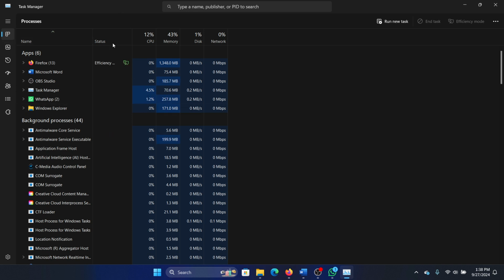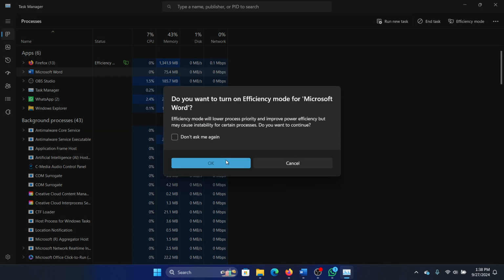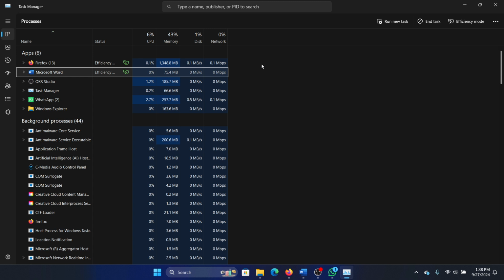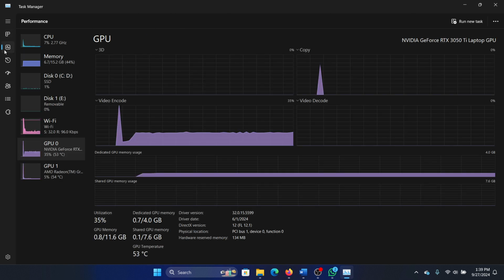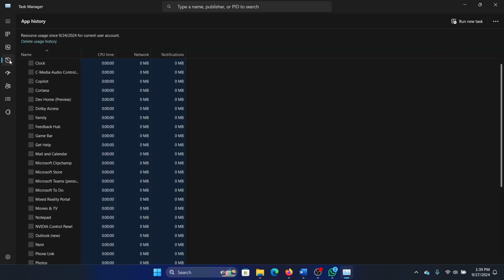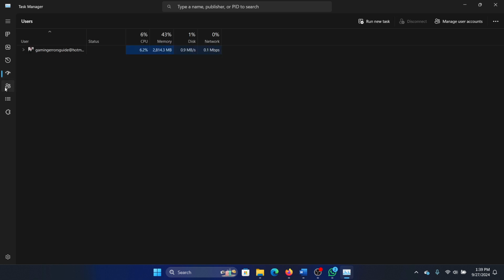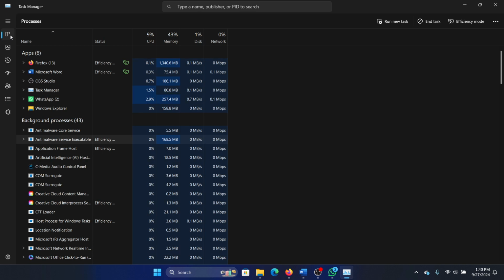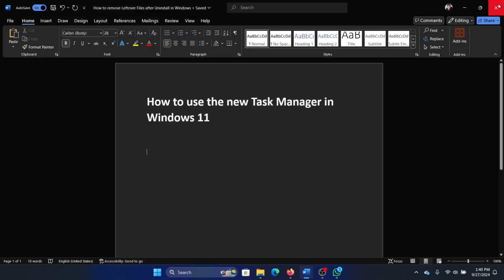How to Use the New Task Manager in Windows 11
Video Title: How to Use the New Task Manager in Windows 11

If you wish to know how to use the new Task Manager in Windows 11, then please watch this video.